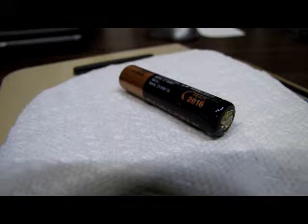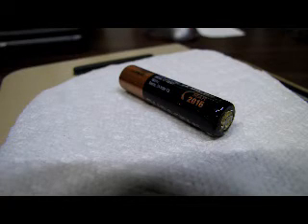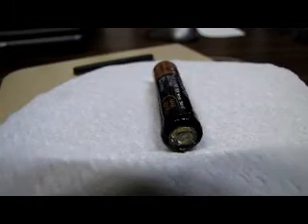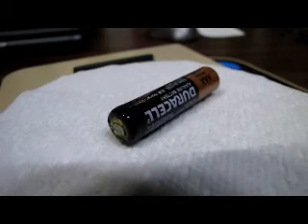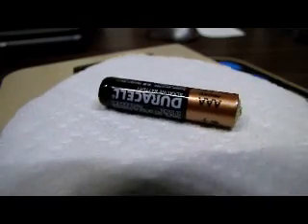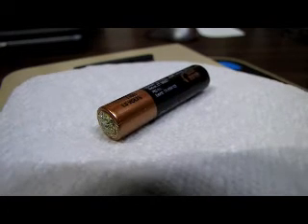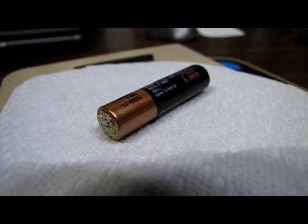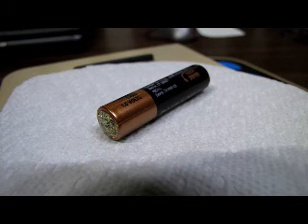141207 Leaky Duracell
Duracell battery leaking long before its "Leak On Date." It only quit working because the corrosion got so thick that it made it an insulator, no more power!